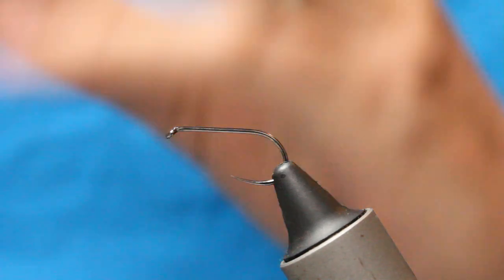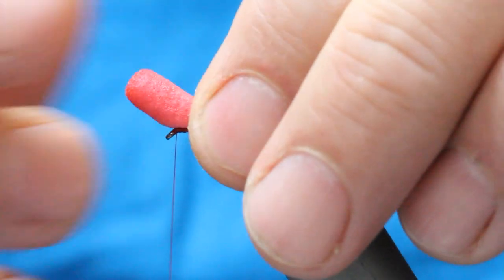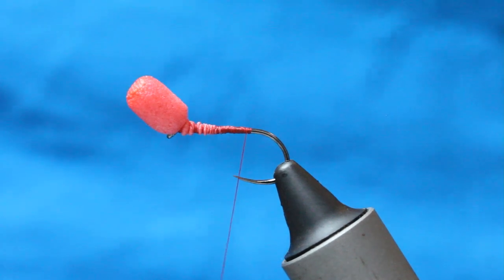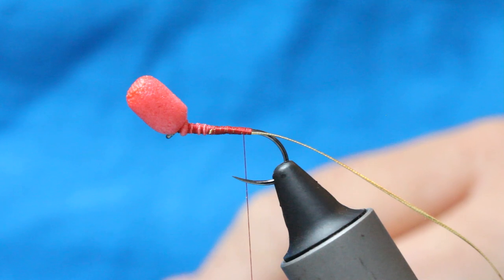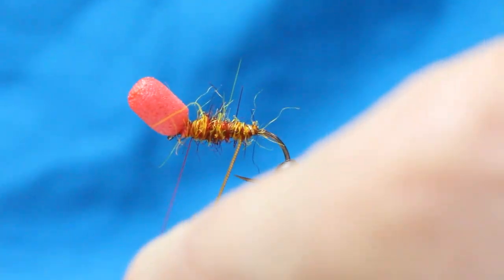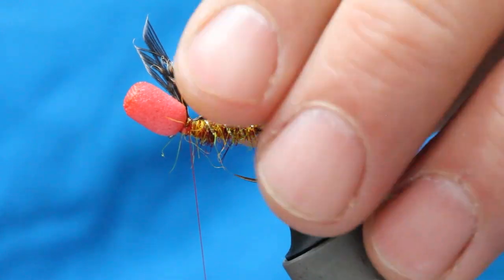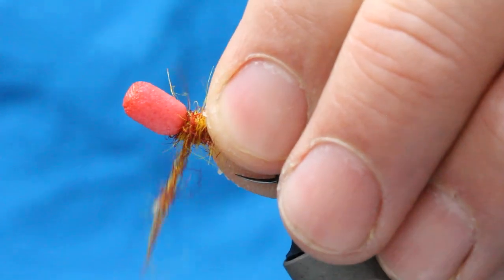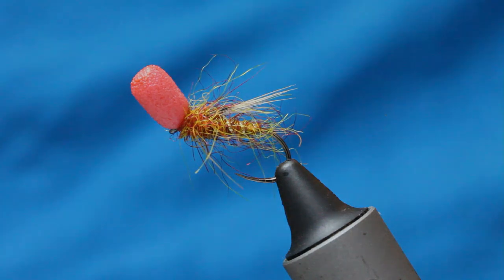Fly Tying The Rutland Sussy Buzzer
Who doesn't like a fly that does it all?!

This beauty takes care of the big fish, weedbed cruisers that hunt proper food and not Blobs pulled at 100mph!
This fly will do the business if the trout are on Corixa, damsel, buzzer, and even fry!

It's a 100% trusted fish-catching beaut!